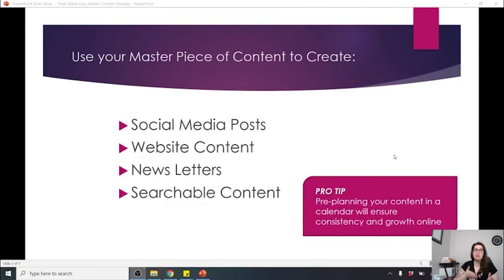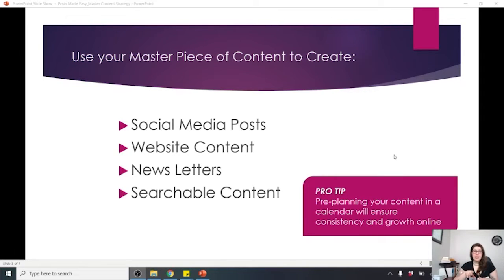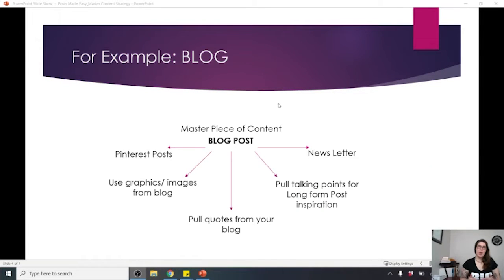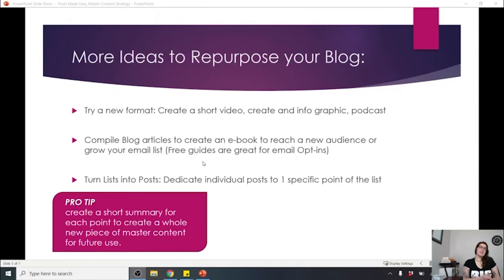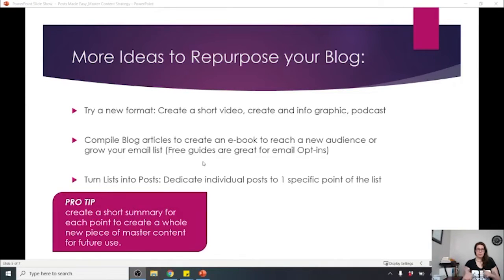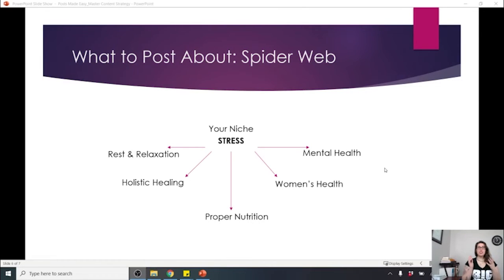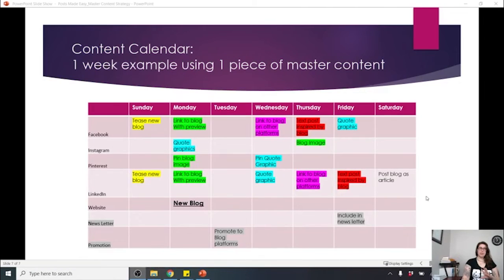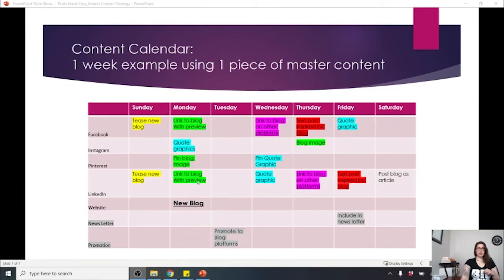social media strategy plan | creating posts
social media strategy plan | creating posts // Coming up with ideas for posts and making sure you are consistently posting can be really overwhelming. In this video I show you how you can turn one piece of content into a whole weeks worth! Using a Blog as your main piece of content, I'll show you how to set up a content calendar, repurposed your content and maximize your social media strategy.